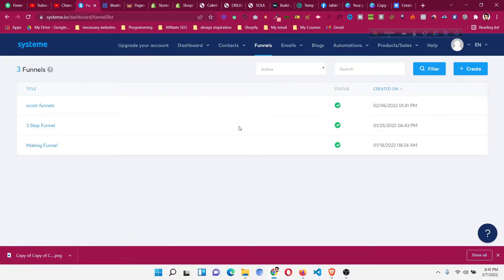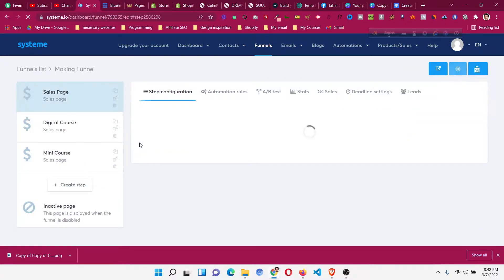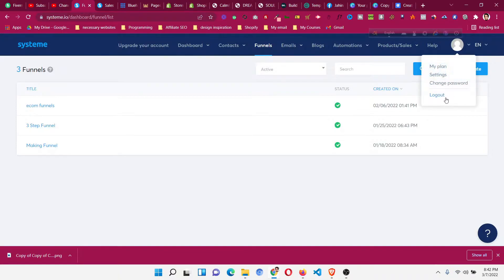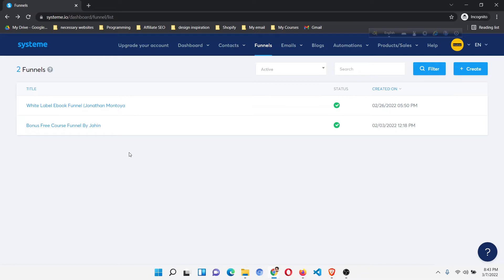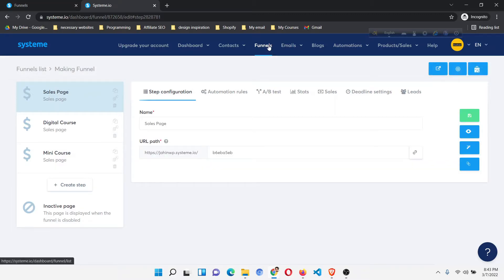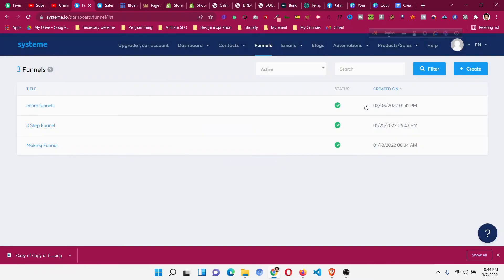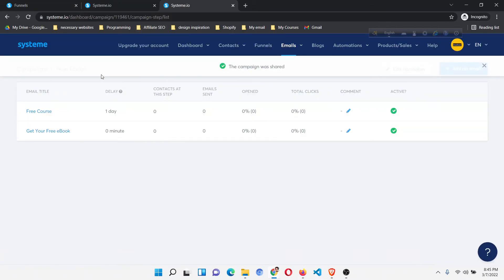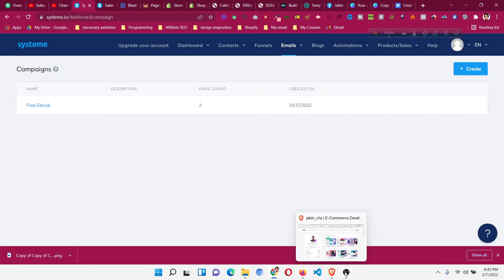Systeme.io Tutorial 👉 Share Sales Funnel to Another Systeme.io Account 👉 Share Email Campaign